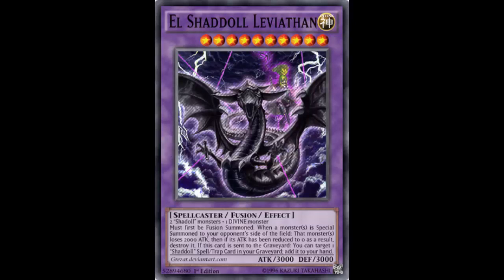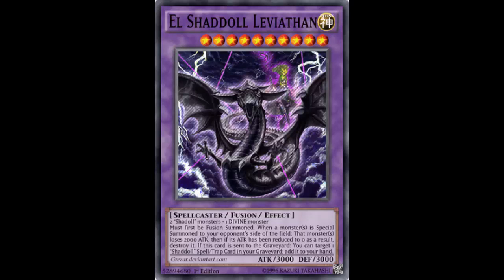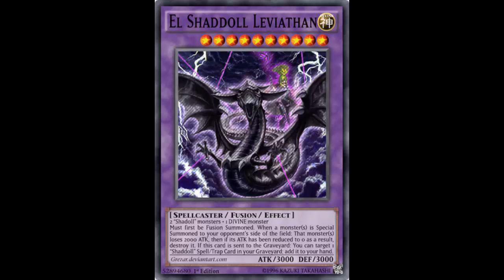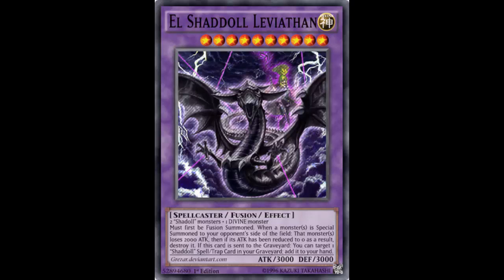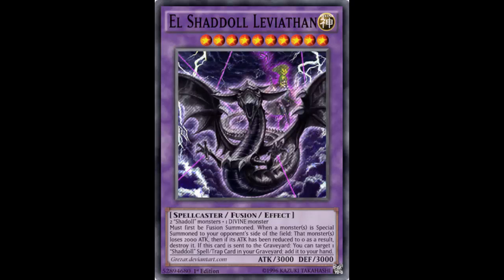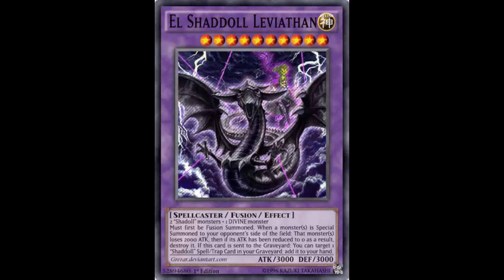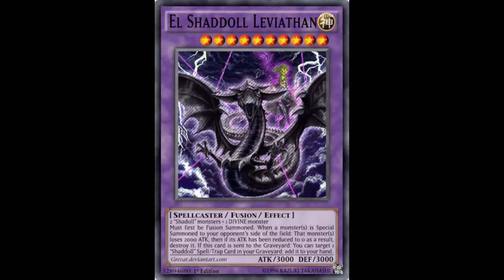Fake Card Fridays: El Shadoll Leviathan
This is the return of a short series on my channel where find fake yugioh cards and analyze them as if they were real cards and see how they would far in the meta. A new episode of this series will be up every Friday at 11:00 am pacific (2:00 pm eastern). Go ahead and comment what cards you guys come up with and they might make it on an episode of Fake Card Fridays.

Divine / Level 10 / Spellcaster / Fusion / Effect / 3000 ATK 3000 DEF

2 "Shadoll" monsters + 1 DIVINE monster

Must first be Fusion Summoned. When a monster(s) is Special Summoned to your opponent's side of the field: That monster(s) loses 2000 ATK, then if its ATK has been reduced to 0 as a result, destroy it. If this card is sent to the Graveyard: add it to your hand.